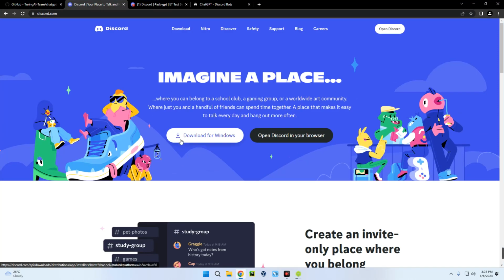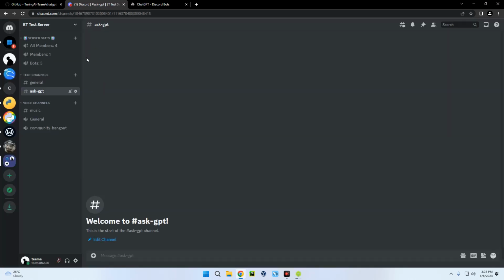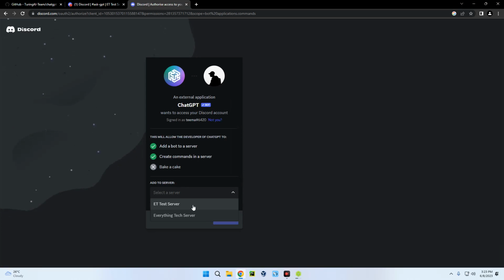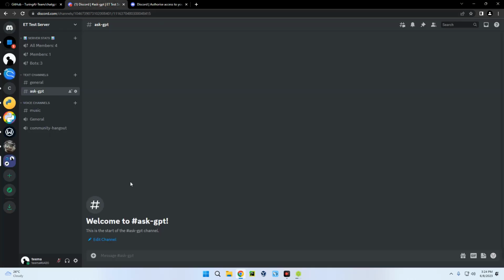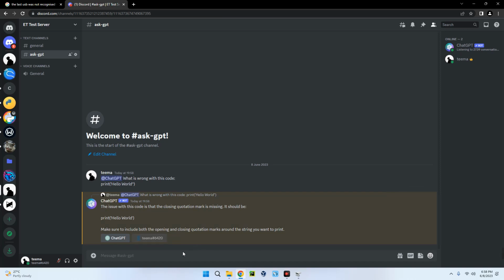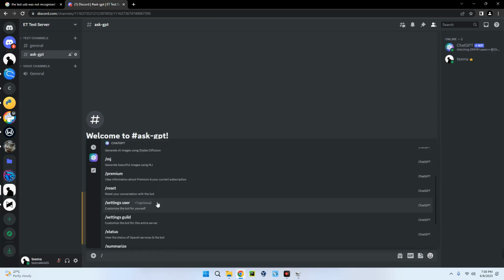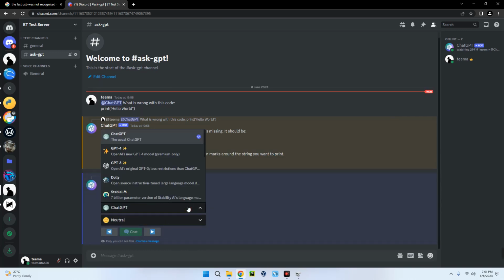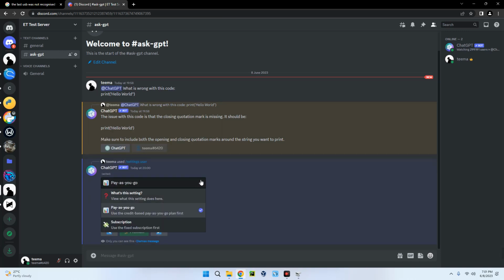How to add ChatGPT Bot to your Discord Server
In this video I will show you how to add ChatGPT AI to your Discord Server.